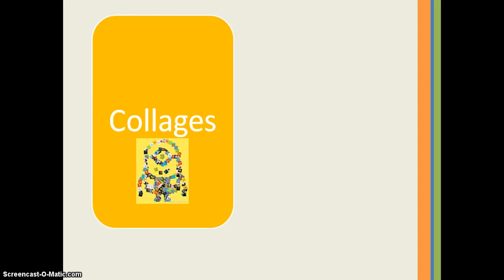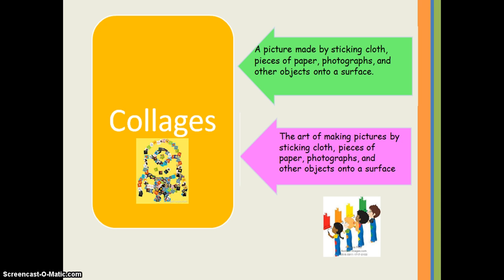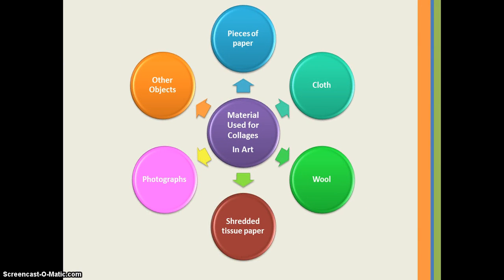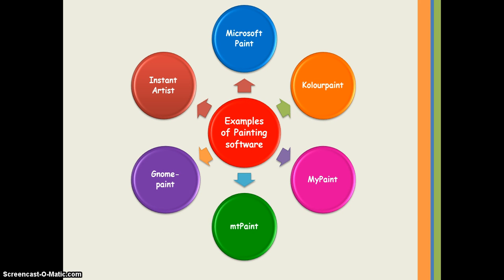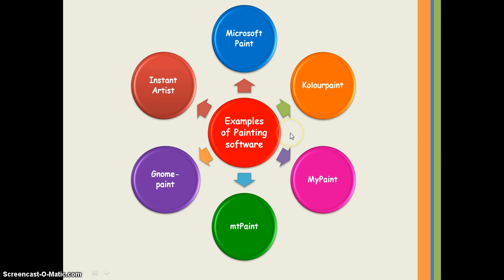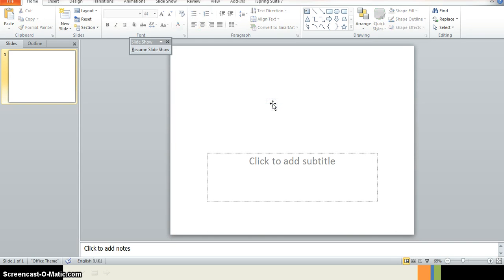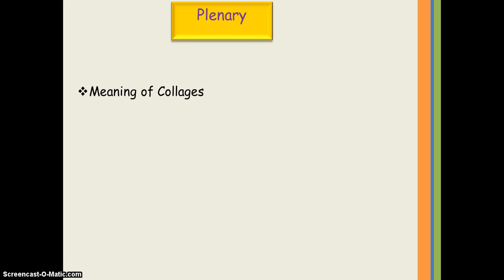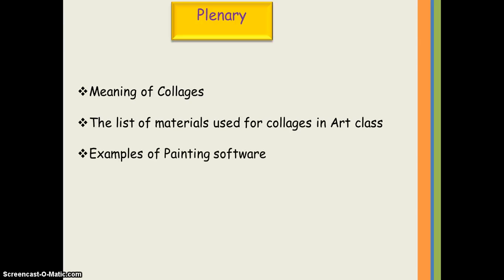Class 5 ICT Week 2